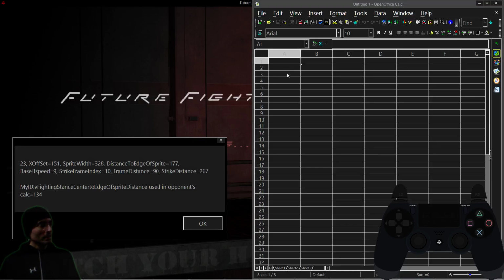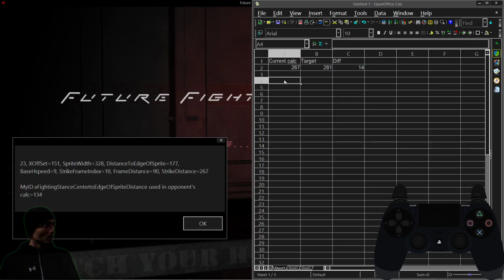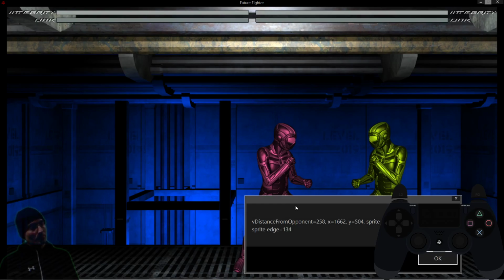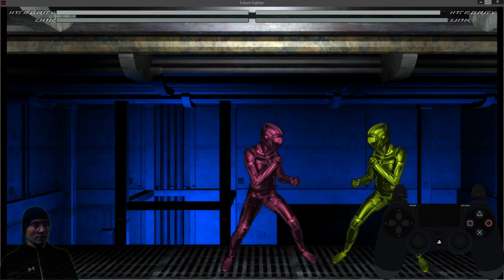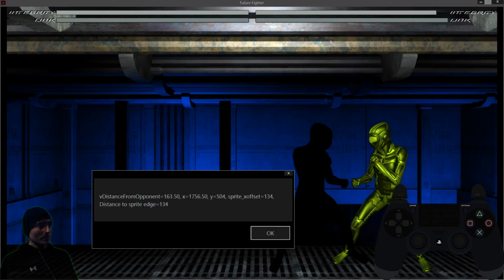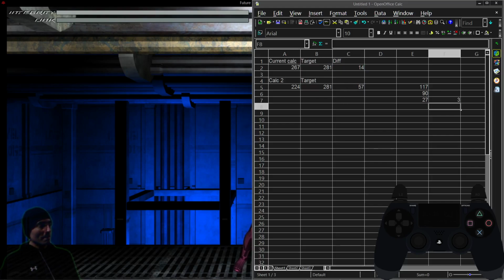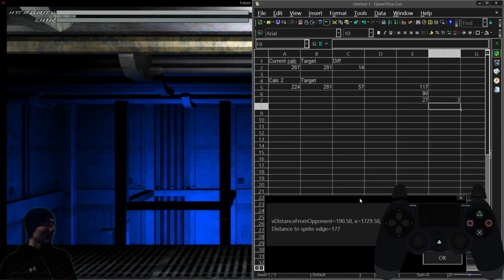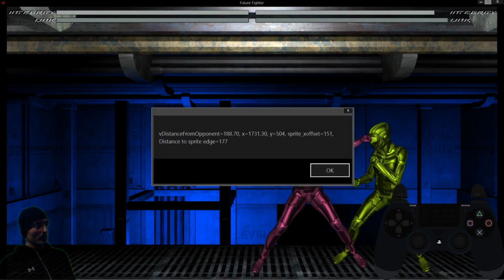Fighting Game AI: The Missing Link to the Auto-Strike Distance Formula in GameMaker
This clip shows you how Doc Brock uses spreadsheet calculations to discover the missing link for the Shadow AI auto-strike distance formula in GameMaker.